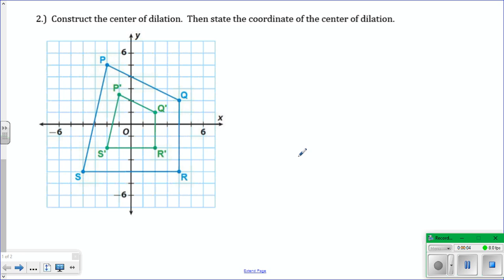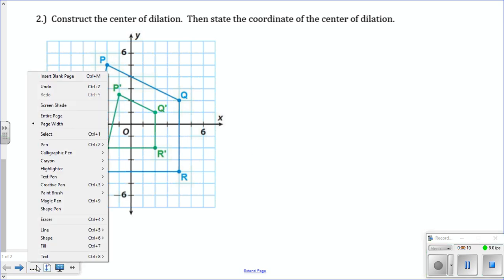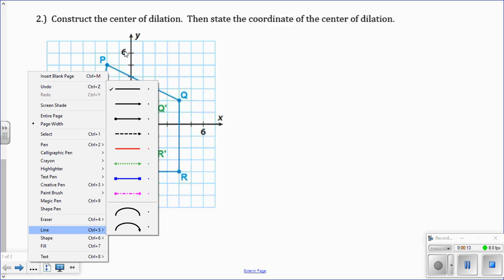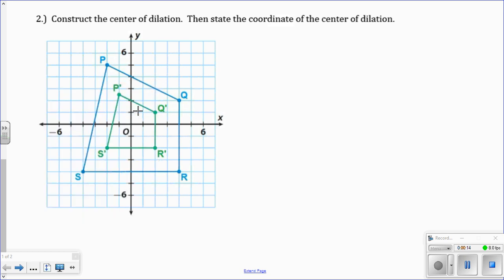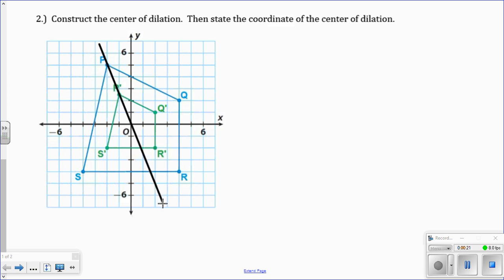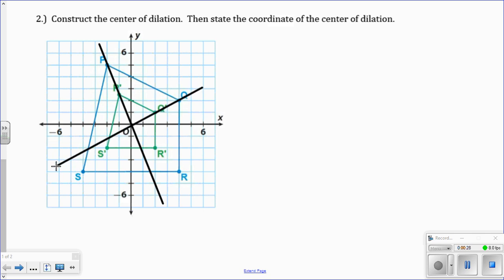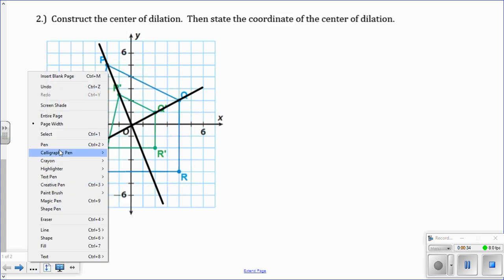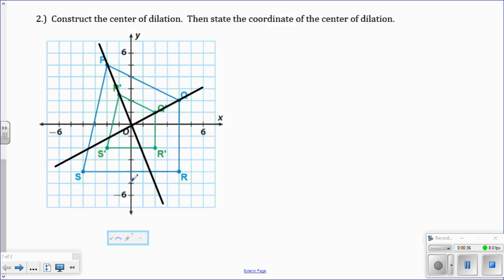Center of Dilation Construction